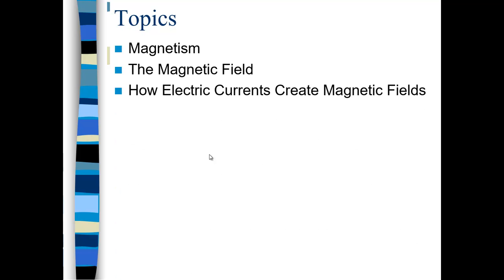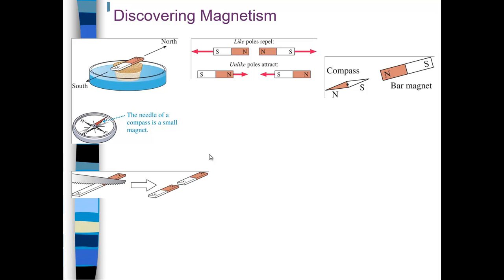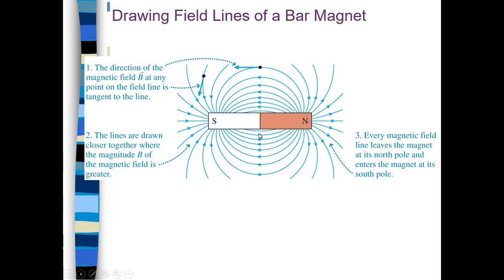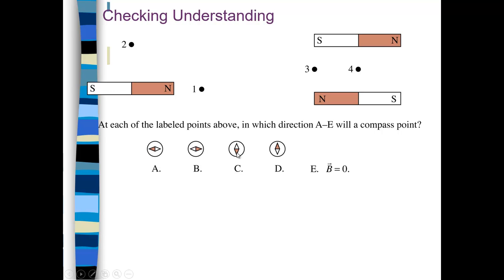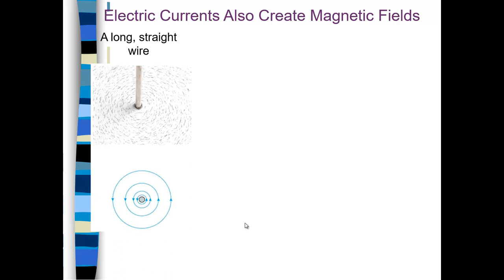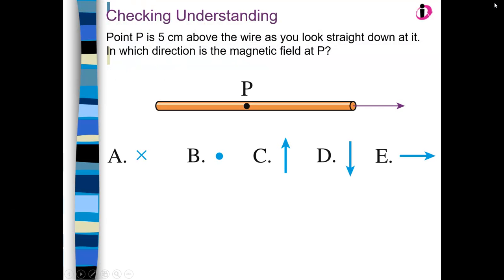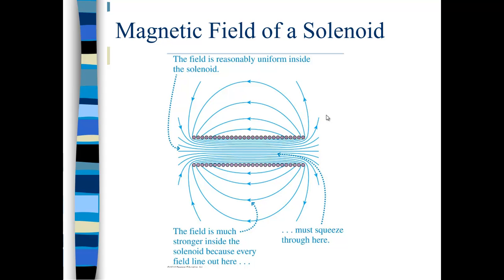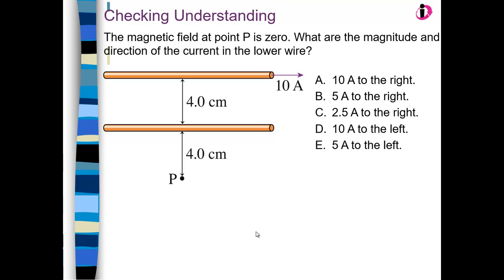PHYS 3120 Video Lecture 3 30 20 Part 1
First section for video lecture for Gen Phys 2 for 3/30/20.  Subsequent sections will include problem solving.  Be sure to view all parts of the lecture.